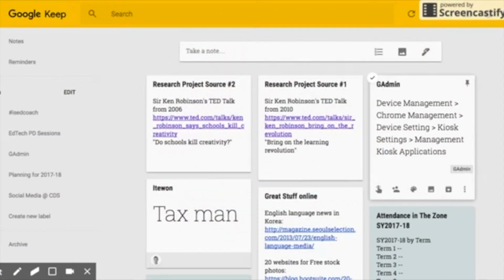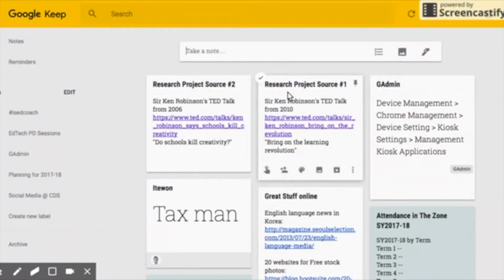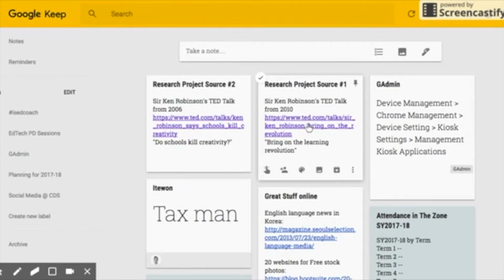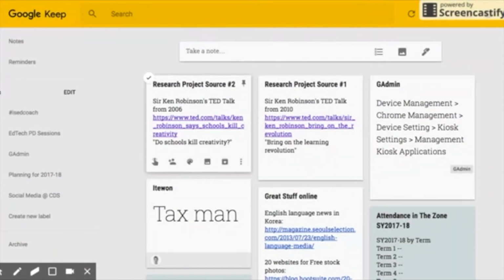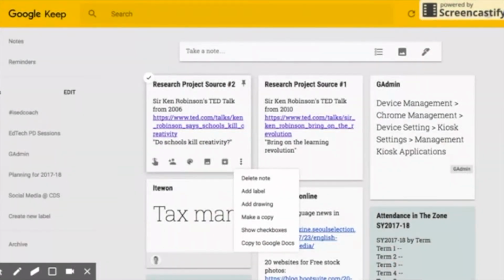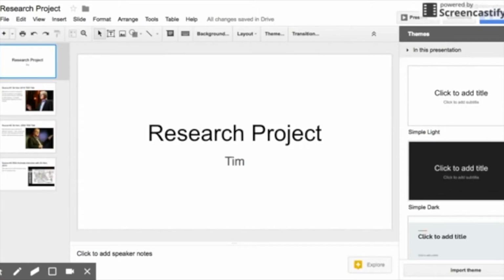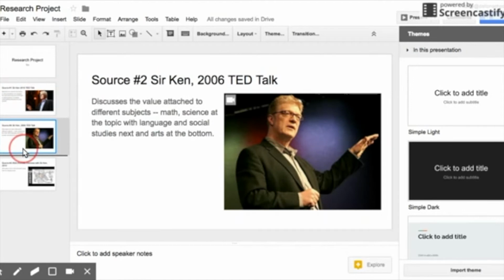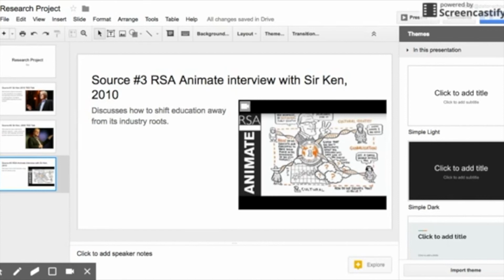Google Trainer Video -- Tim Bray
My video for Google Trainer application